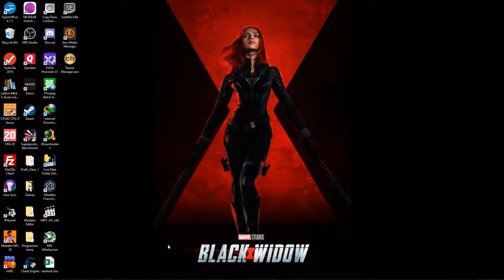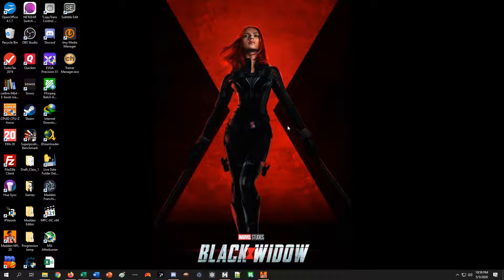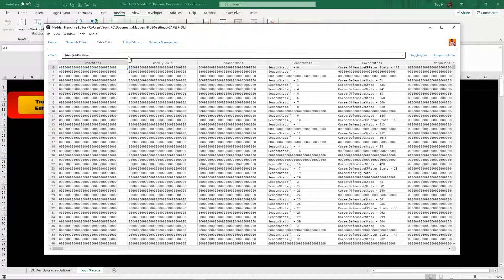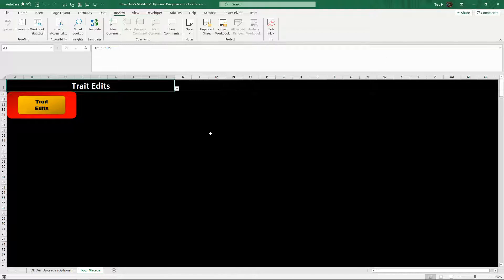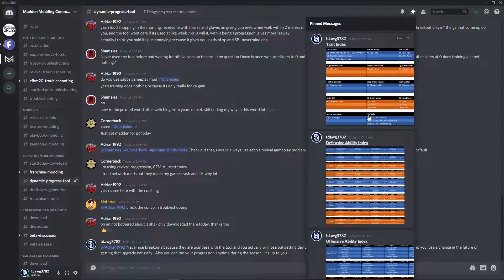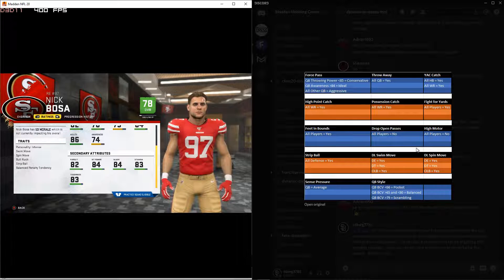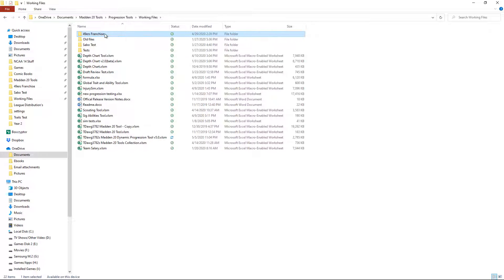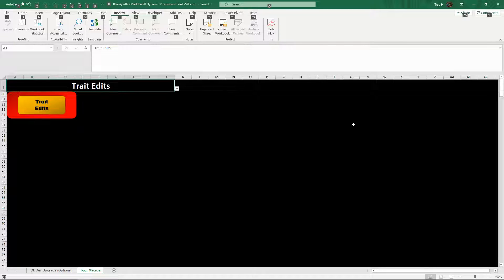Tut #2 - Trait Edits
How to run the Traits Edits Tool in the Dynamic Progression Tool v5.0